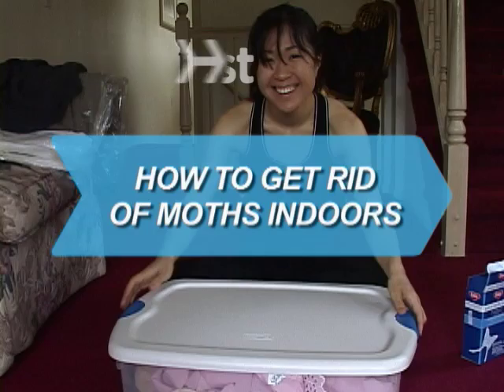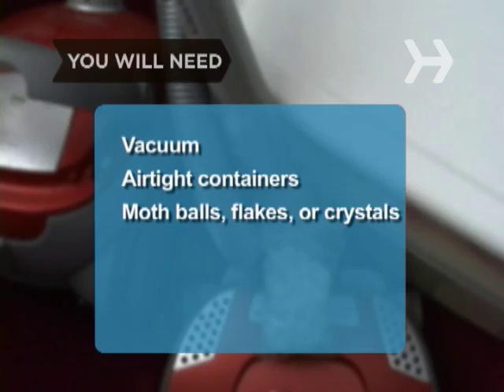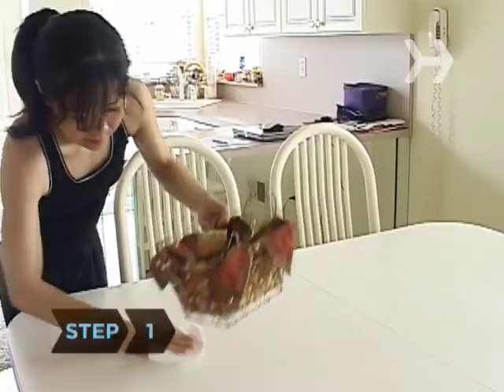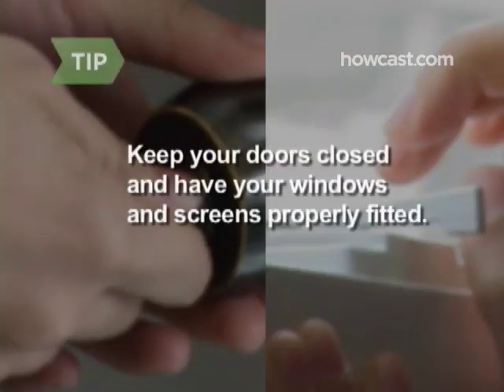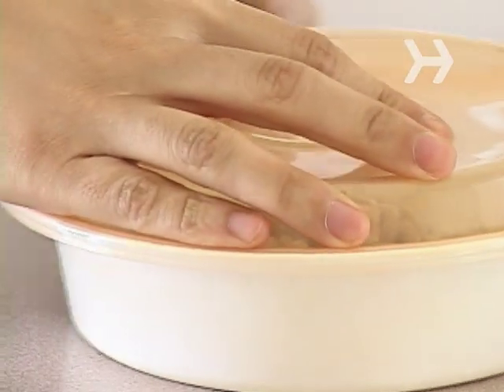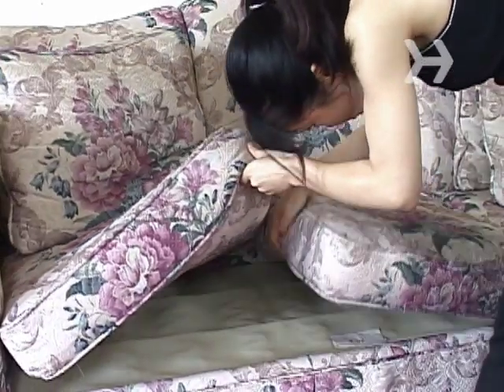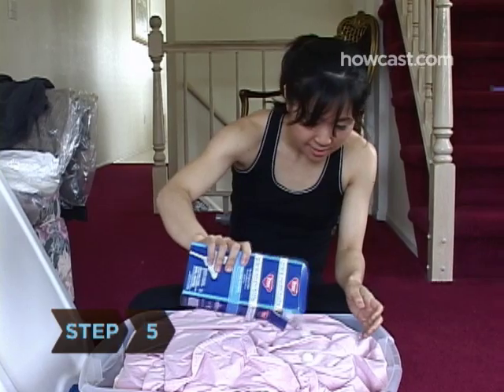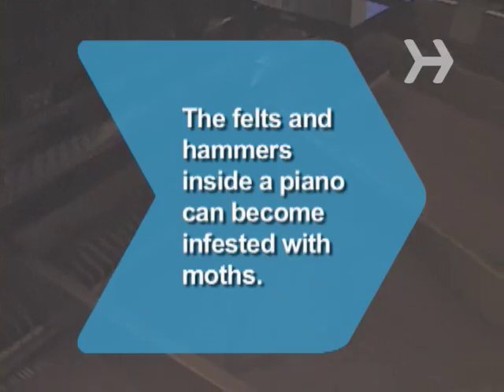How to Get Rid of Moths Indoors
Moths can be destructive to stored clothing and food items. Here's how to get rid of them.

Warning
Products like moth balls, flakes, or crystals can be toxic and should be kept away from pets and children.

Step 1:
Clean all food preparation and storage areas to help eradicate indoor pests. Vacuum food particles out of cracks and crevices in all dried food storage areas.

Tip
Keep your doors closed and have your windows and screens properly fitted.

Step 2:
Store dried food products such as cereal, flour, and dried fruits in airtight containers. Discard any infested products.

Step 3:
Locate clothing infestations by looking under collars, cuffs, and webbing. Locate other fabric infestations by looking in blended wool, cotton fibers, crevices of furniture, and carpet areas beneath furniture.

Tip
Dry clean clothes periodically.

Step 4:
Launder clothes in water temperatures above 120 degrees for at least 30 minutes.

Step 5:
Use moth balls, flakes, or crystals to eradicate moths from clothes in storage.

The felts and hammers inside a piano can become infested with moths, damaging the instrument's tone.